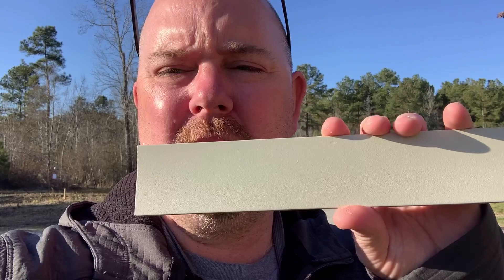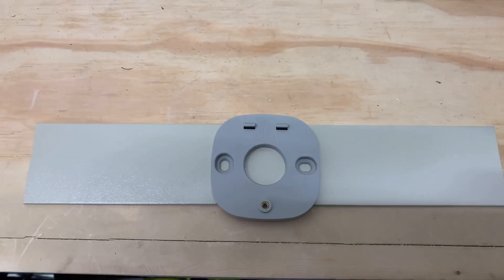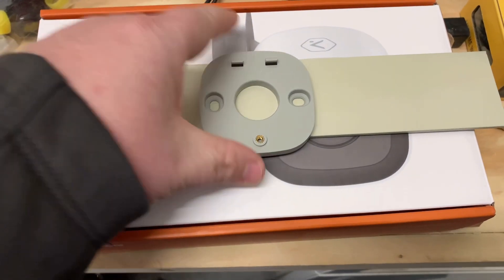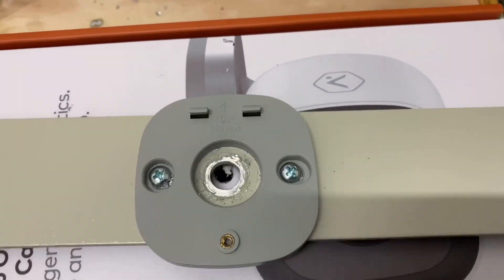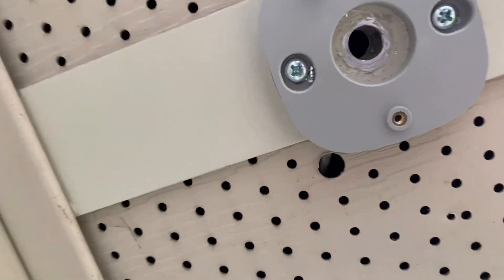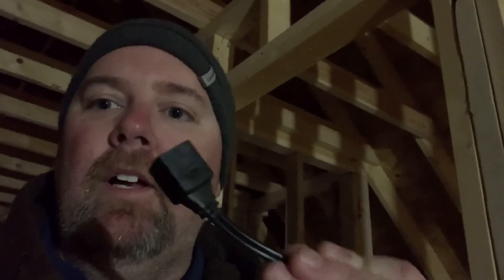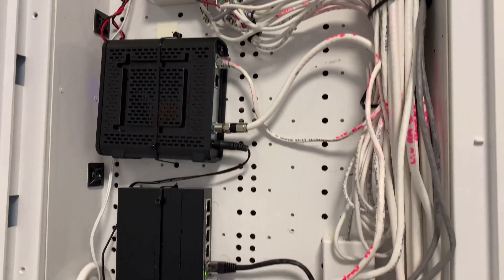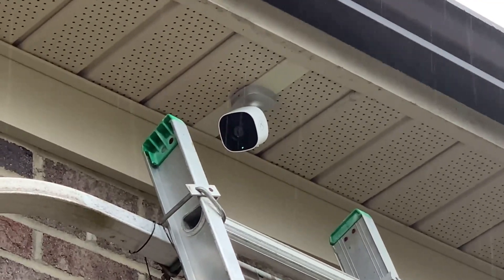Easy way To Install a Security Camera on Vinyl Soffit | Hanging Camera from Soffit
This video will show you an easy DIY security camera installation at home, specifically how to install a camera on vinyl siding. If you've ever tried to hang a camera or anything from a vinyl soffit, you know it can be a challenge. However, this quick tip is so effective that I'll be using it for every camera I install from now on. It's rock solid, and the camera isn't going anywhere.

I wish I could take credit for this idea, but I found it through a quick search on another YouTube video. Here’s the link to the original idea

Initially, I installed mine by cutting a hole and using a cut-in drywall ring, then mounting the bracket to a wall plate and screwing it to the drywall ring. While that method worked and I never had a camera fall, it wasn’t as sturdy as this one. This new method is less intrusive, requiring only a small hole for the wire to pass through, and it's incredibly sturdy.

Things we use or would recommend using:

Gardening
Hunting
Fishing
Outdoor Cooking